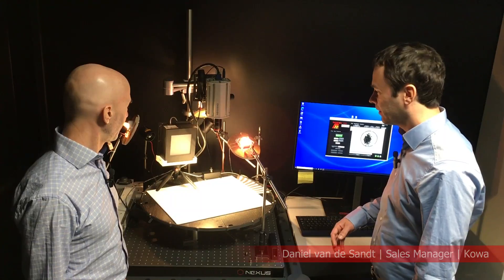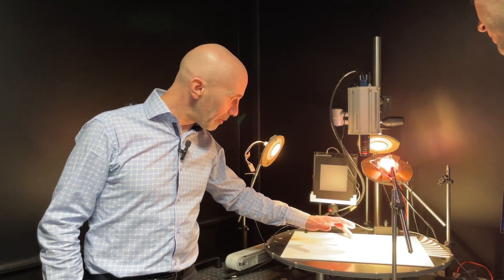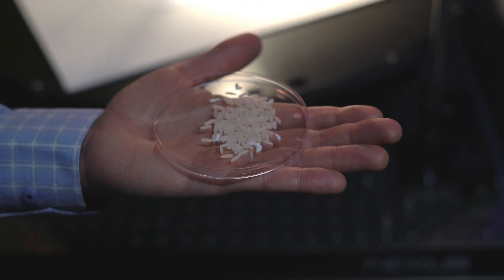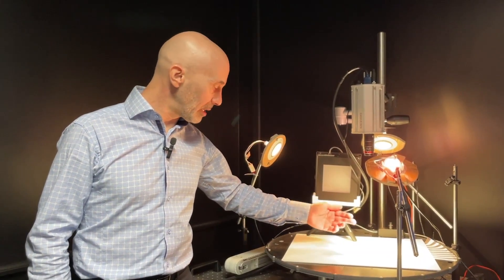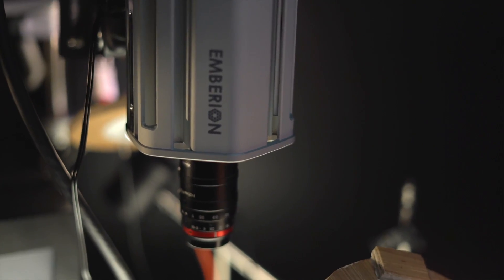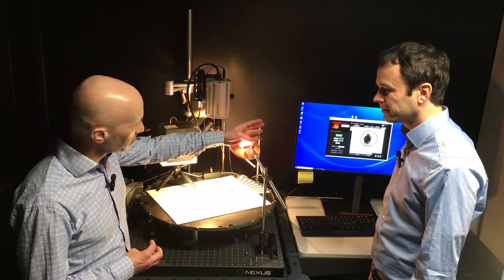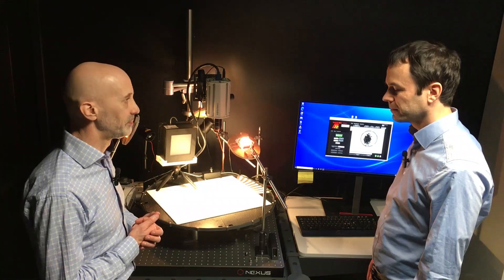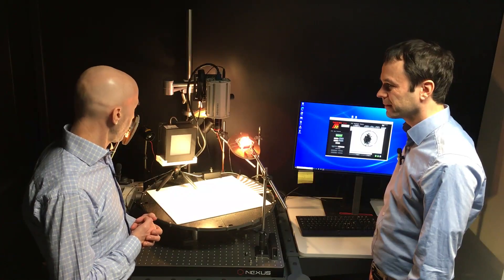Inspecting Rice in SWIR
Kowa and Emberion discuss how combining an Emberion broad spectral camera with a Kowa VIS SWIR lens delivers a perfect inspection system for the food industry.

In this example we mix rice with white plastic of similar size, a combination very difficult to differentiate with the human eye. By viewing under SWIR wavelengths, rice appears black and the combined technology produces a high contrast image making it very easy to discriminate in real time any foreign material mixed with the rice.

Scanning in  different light wavelengths in one pass to detect a variety of foreign materials without focus shift is crucial for optimum efficiency in a food industry sorting factory.

Kowa is a Japanese company that designs and manufactures machine vision and CCTV lenses for a wide range of applications. Our industrial lenses are synonymous with superior optical excellence and innovation. Discuss your next project with our optical experts!